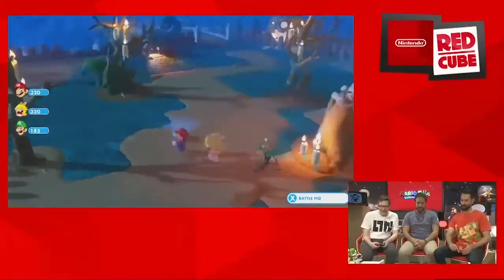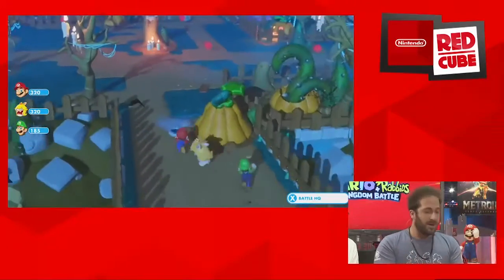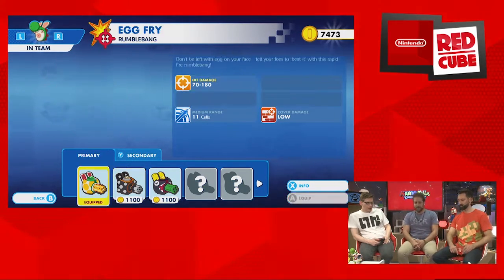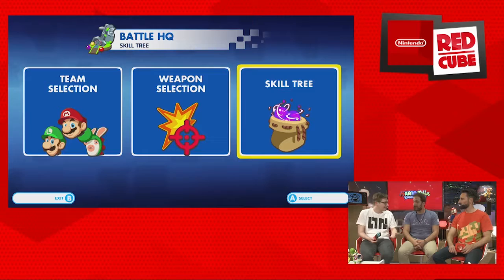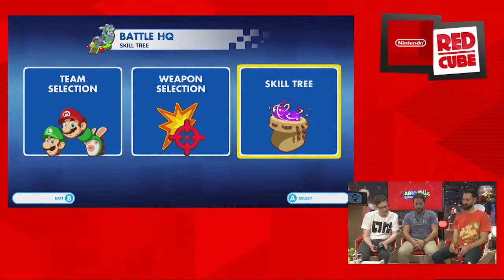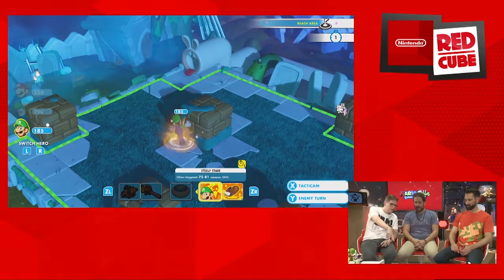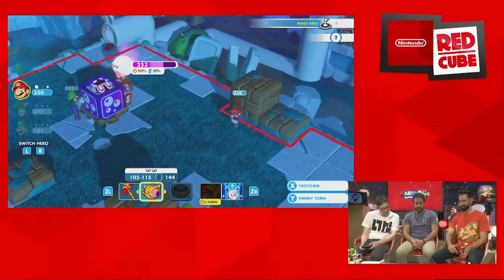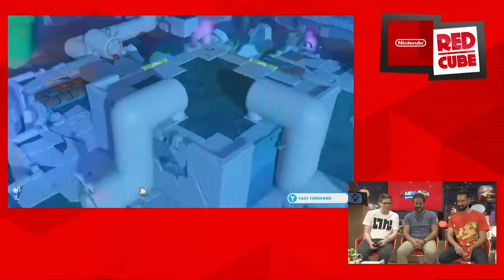Mario + Rabbids® Kingdom Battle gameplay gamescom 2017 Nintendo Switch HD, 1280x720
- un petit pouce bleu sa fera plaisir

merci à vous